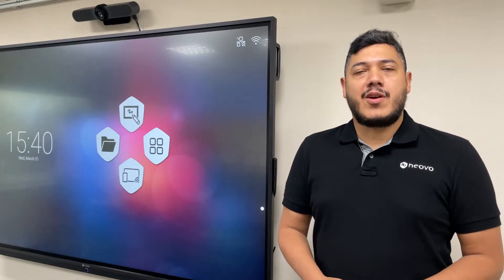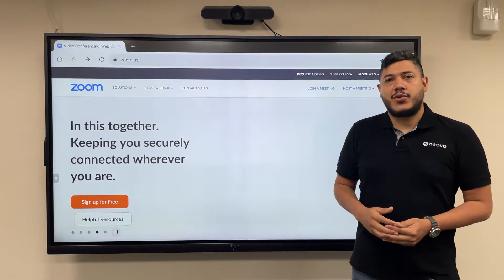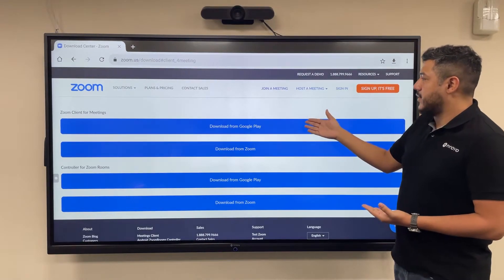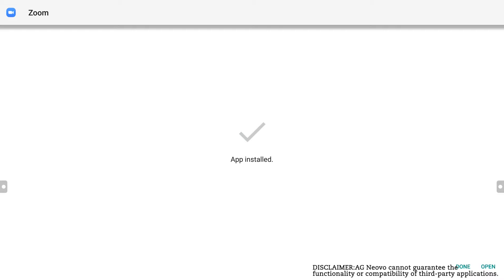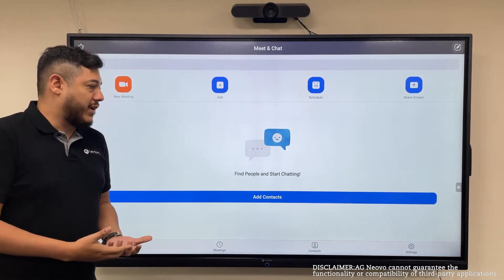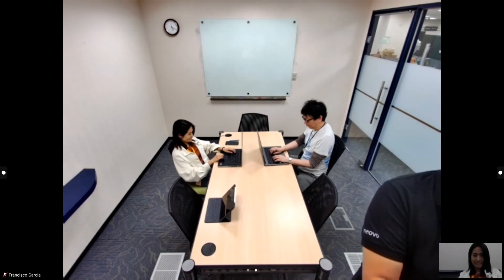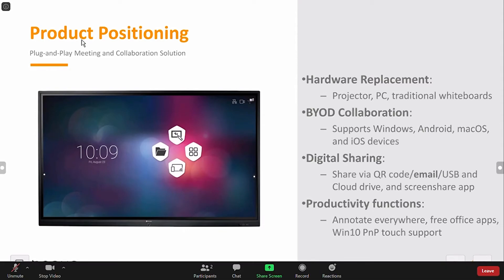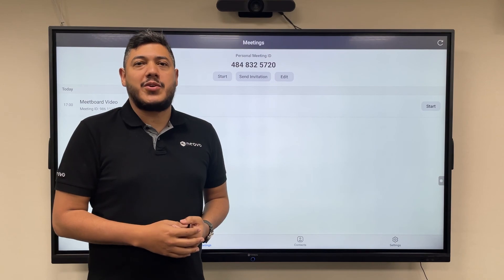Video Conferencing on Meetboard Interactive Displays | AG Neovo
The AG Neovo Meetboard interactive display brings you a video conferencing-ready solution that lets your employees and teams connect no matter where the nation they are. If you're looking for a video conference collaboration tool that helps your business succeed as a remote team, you're in the right place. Get started with Meetboard and reinvent the way your team works together.

●  Chapters:
00:00 Video Conferencing on Meetboard
00:50 How to Use Zoom on Meetboard
01:50 Host a Zoom Meeting on Meetboard